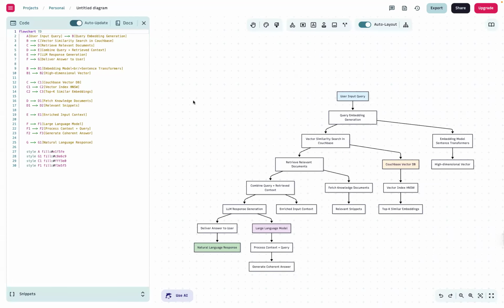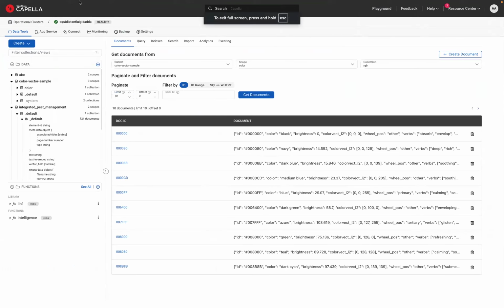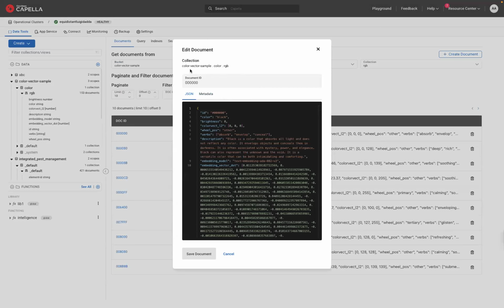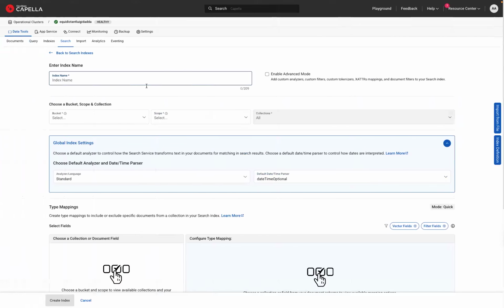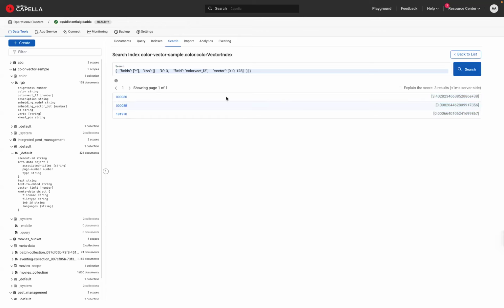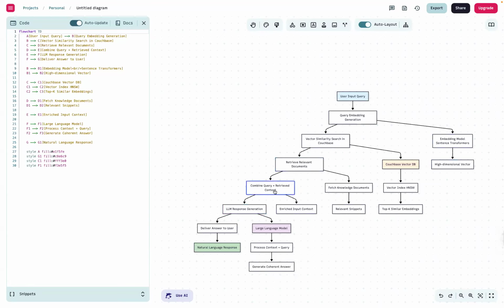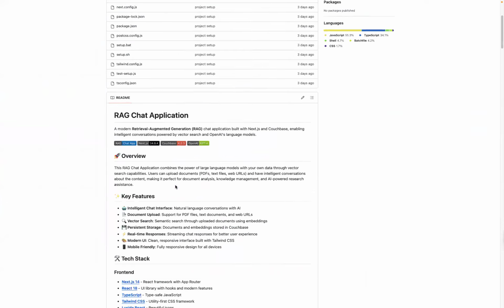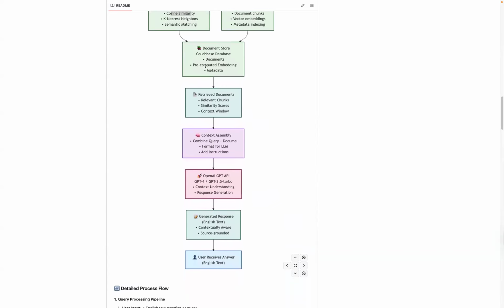Vector Database part2 RAG Demo RealTime AI Chat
Welcome to Part 2 of our Vector Database & RAG series! In this video, watch a detailed live demo showcasing how to build a real-time AI-powered chat application using vector embeddings and Couchbase. See how we integrate OpenAI embeddings with a vector database for efficient semantic search and document-based chat.

Watch, code along, and deepen your understanding of modern AI system design and real-world applications.